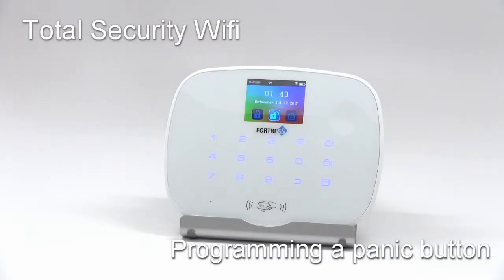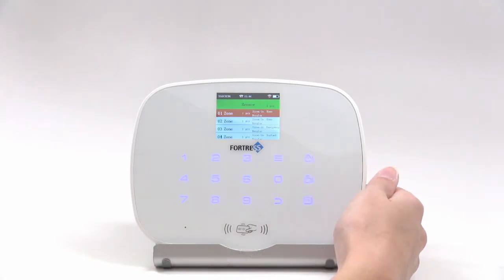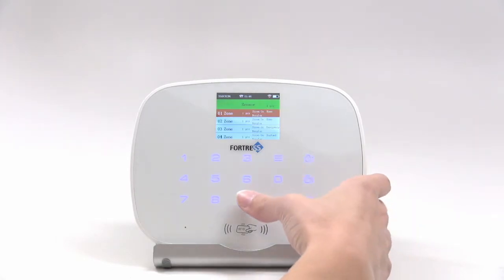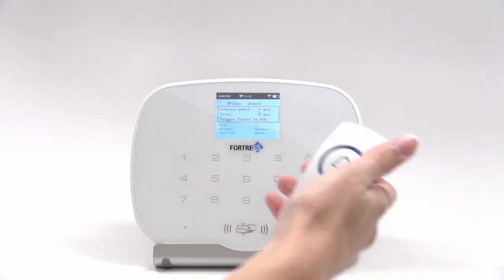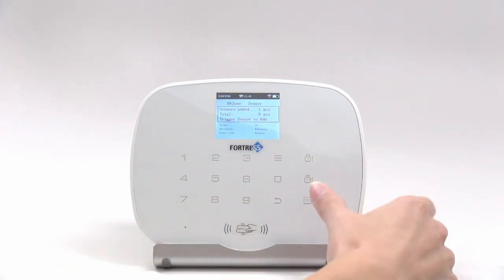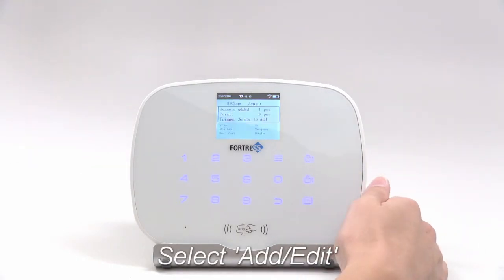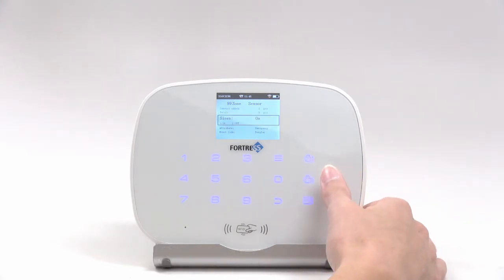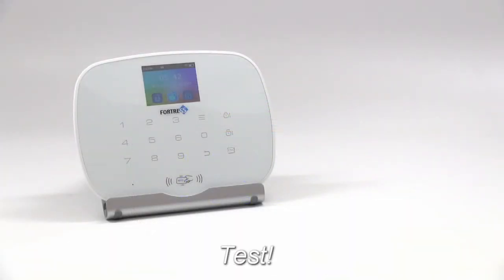Fortress Total Security WiFi - Programming a Panic Button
This video shows how to program a panic button to your Total Security WiFi system from Fortress Security Store.